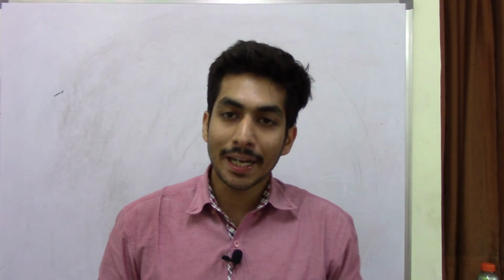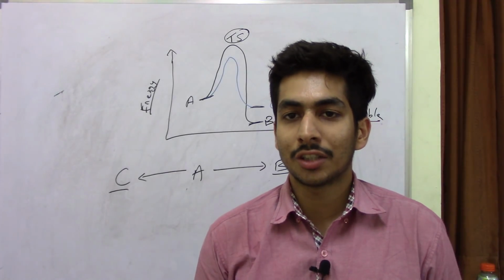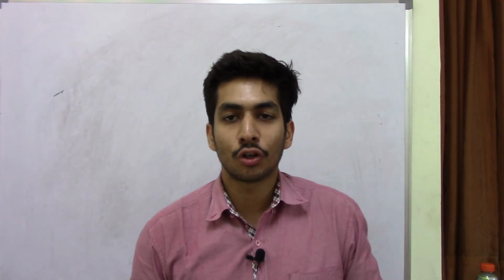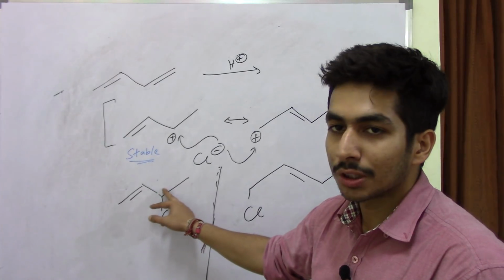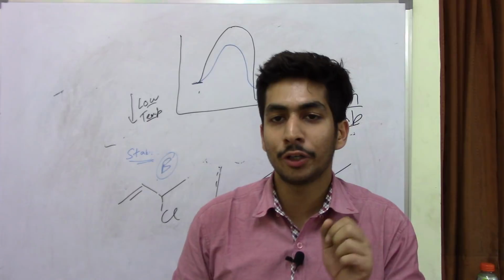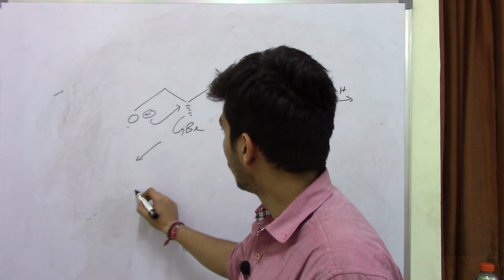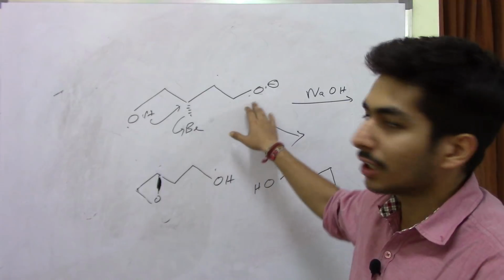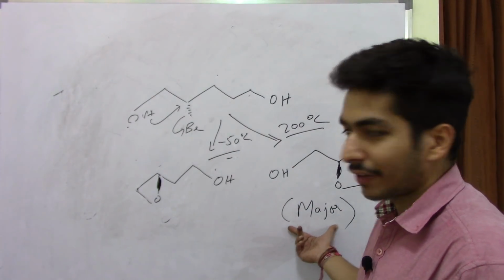Kinetic and Thermodynamic Product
The Chain Reaction

Transition State Energy is also refereed to as Activation Energy